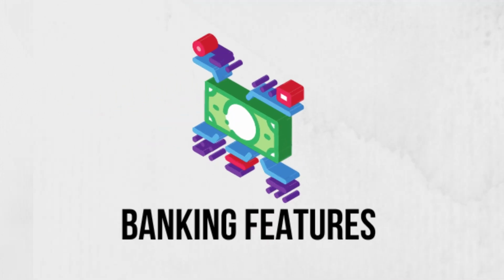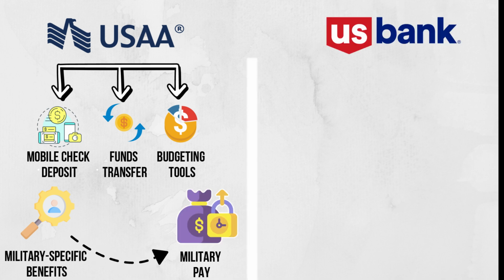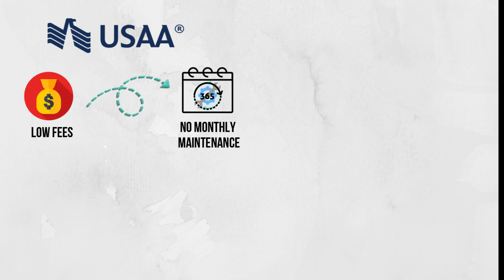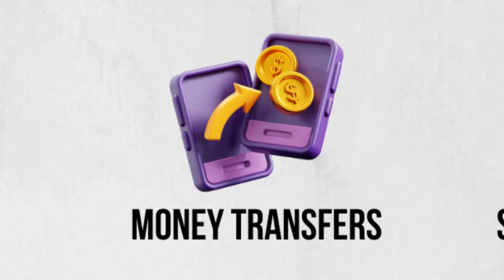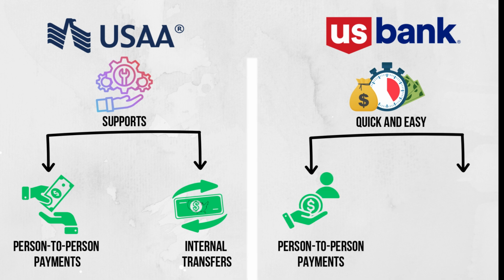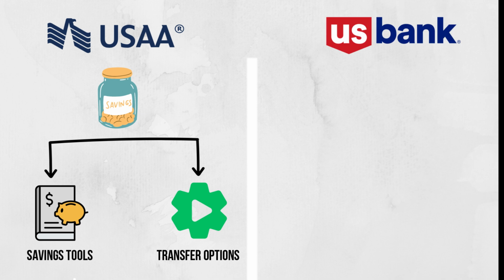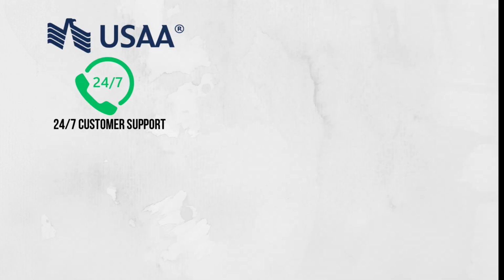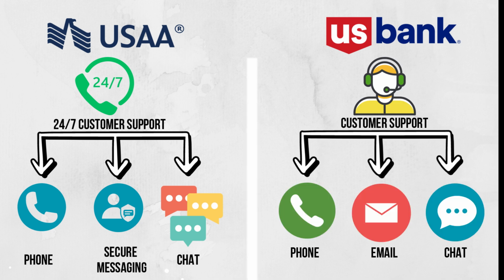USAA Mobile vs US Bank Mobile Banking Comparision: Head-to-Head (2024)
Struggling to choose between USAA and US Bank Mobile Banking? This in-depth comparison video breaks down features, security, and fees for both apps in 2024. Find out which mobile banking app is BEST for YOU!